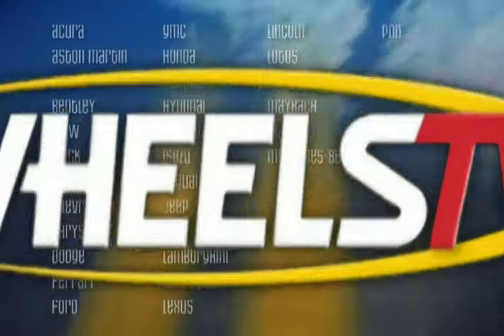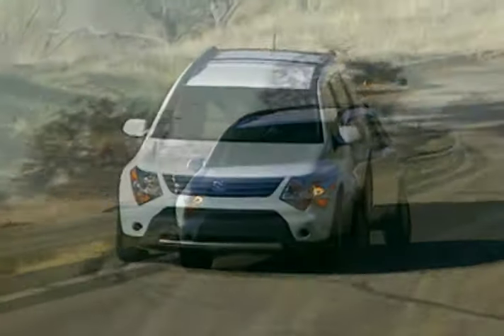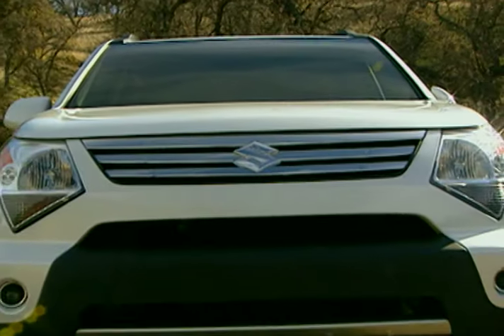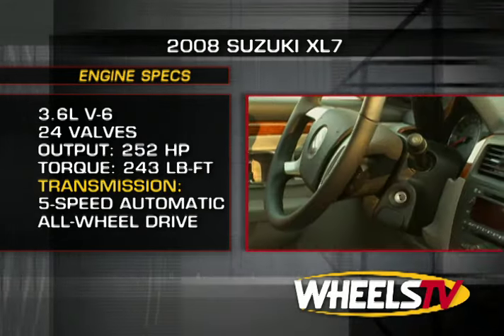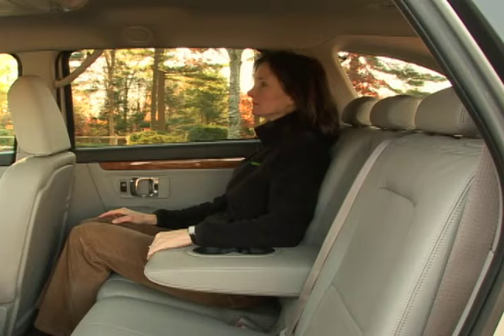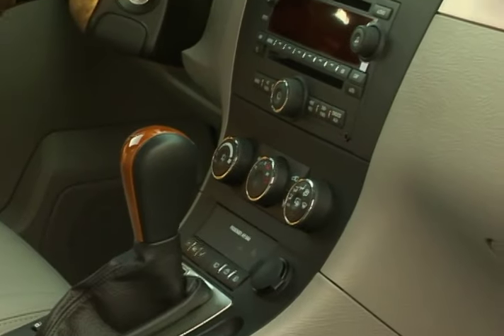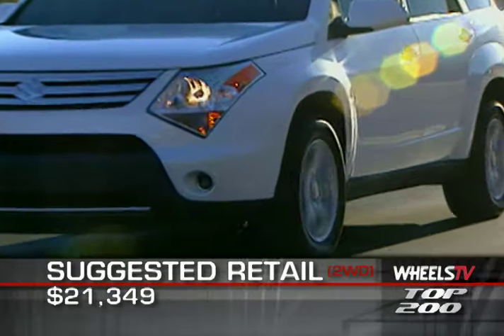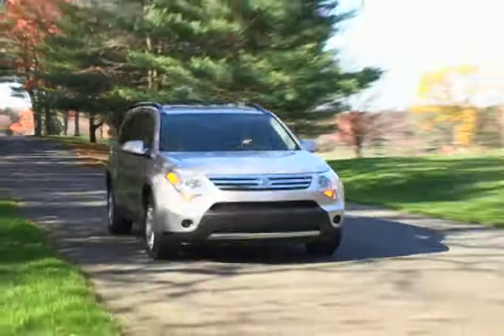2008 Suzuki XL7 Midsize Crossover Test Drive Report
The Suzuki XL7 Midsize Crossover is the largest, most comfortable Suzuki SUV ever built.